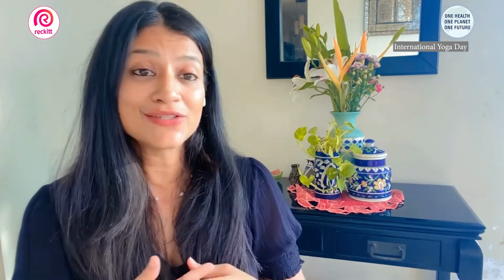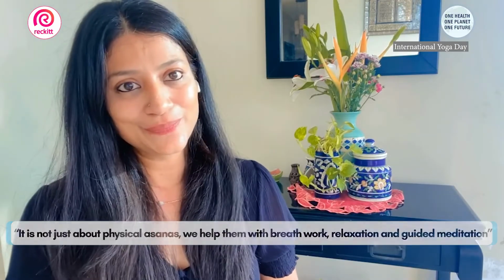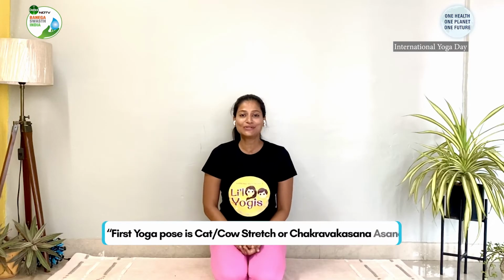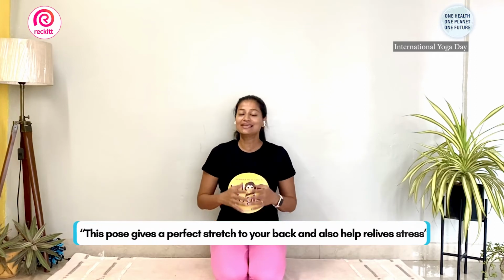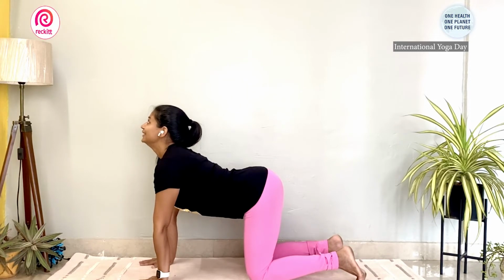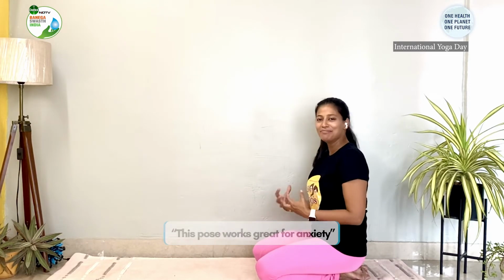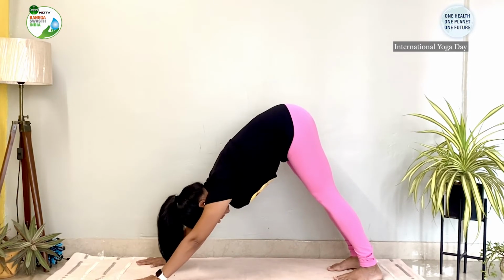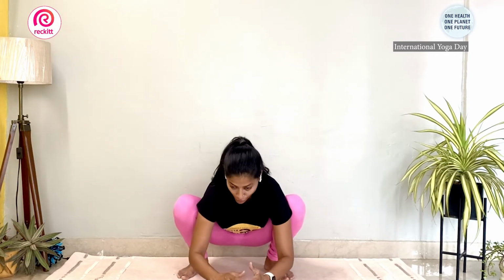International Yoga Day Special: Yoga For Children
Meet Sabrina Merchant, a Chartered Accountant who turned into a full-fledged yogapreneur. Sabrina decided to take her love and passion for Yoga forward. Initially, her sole intention was to help her daughter learn the importance of Yoga in her life. But in 2018, Sabrina Merchant kick-started Li’l Yogis, an institute for children to learn Yoga and since then, Sabrina Merchant has been transforming lives of little children through the power of Yoga.